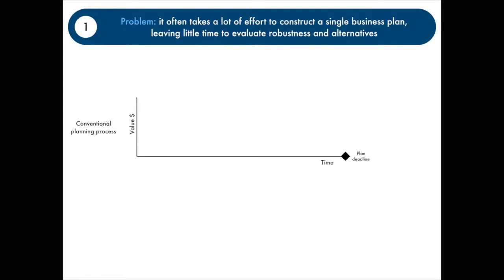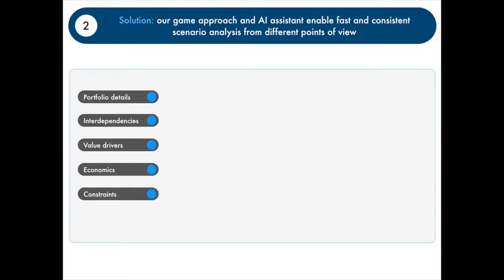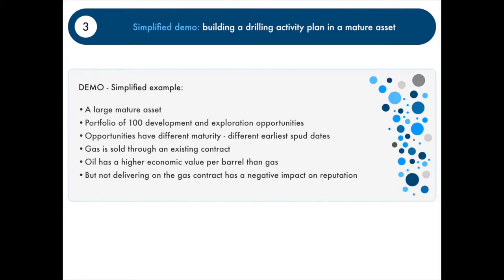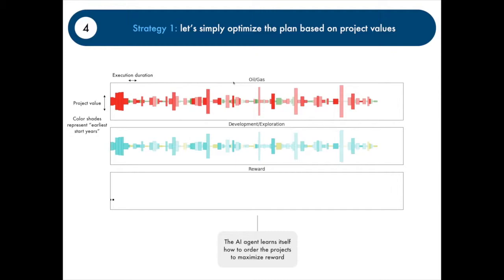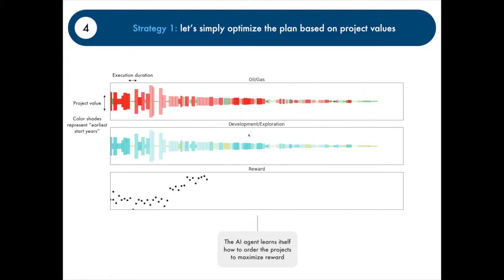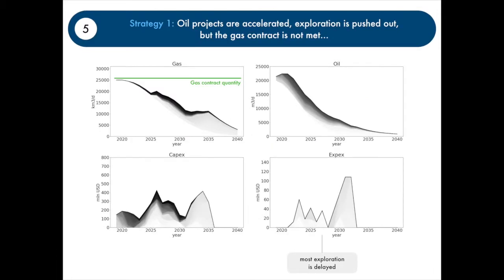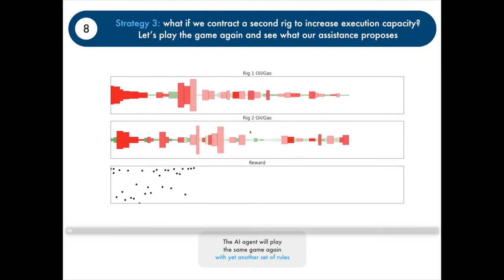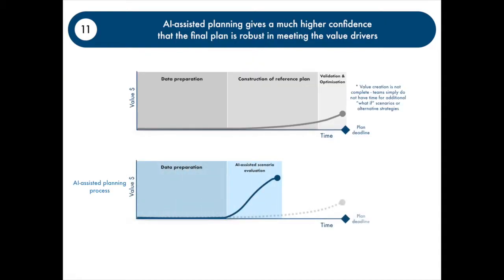Business Planning Movie Voice Over May19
Game AI to support Business Planning